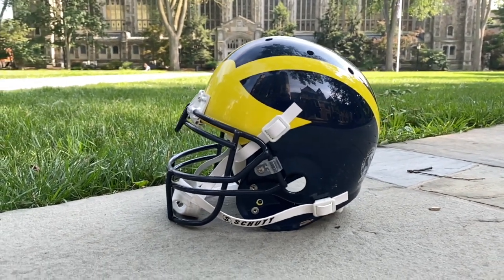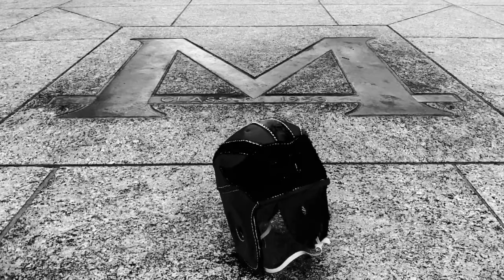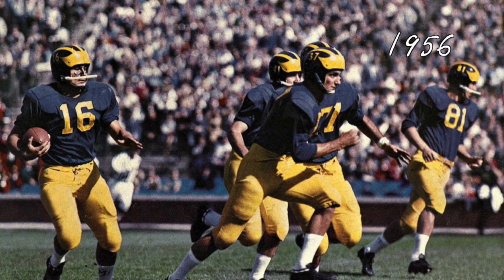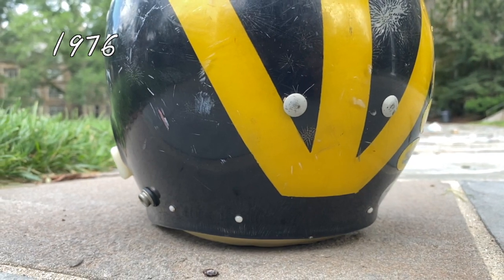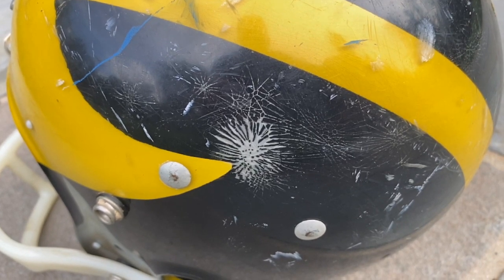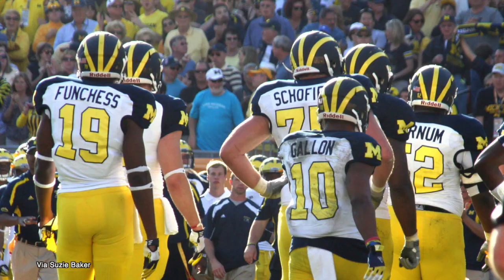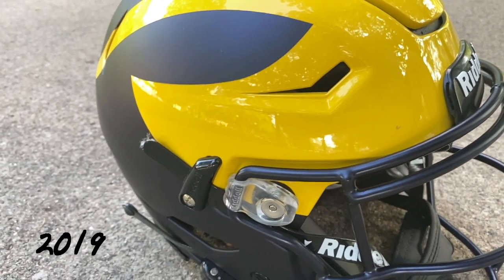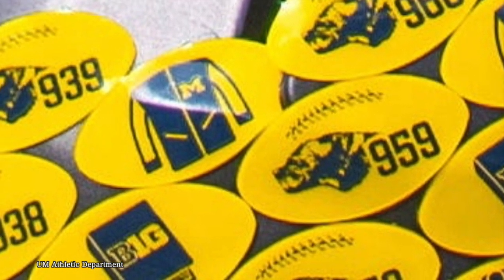The history of Michigan's winged helmet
The history of the University of Michigan's winged football helmet.